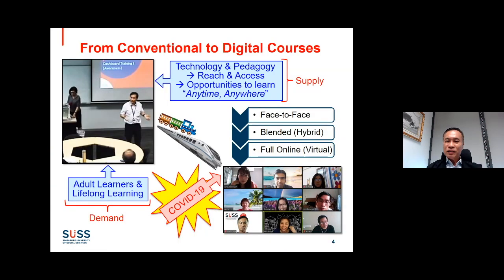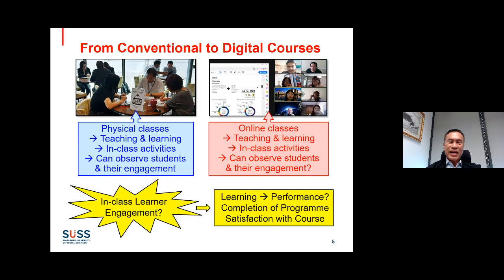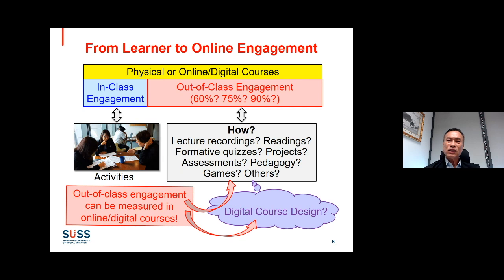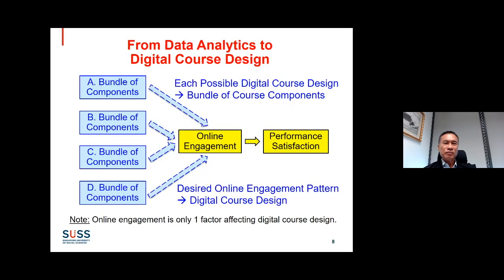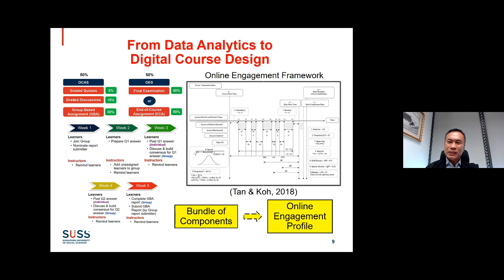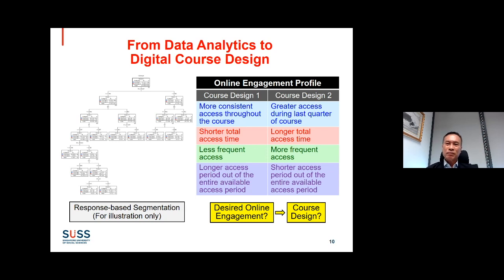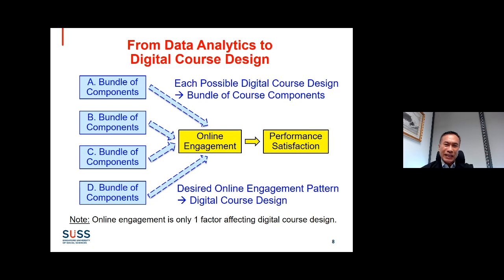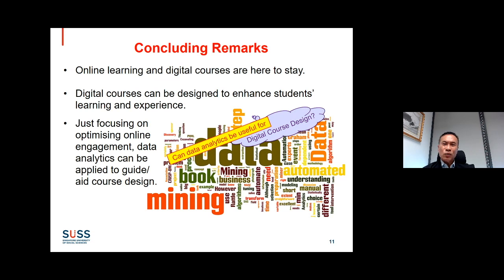Applying Data Analytics in Digital Course Design - Prof. Koh Hian Chye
Wiley Education Asia Webinar Series - 1st June 2021